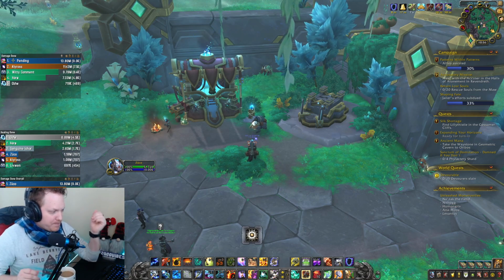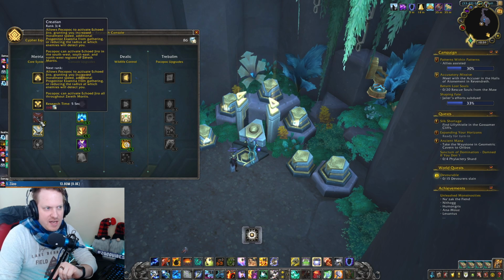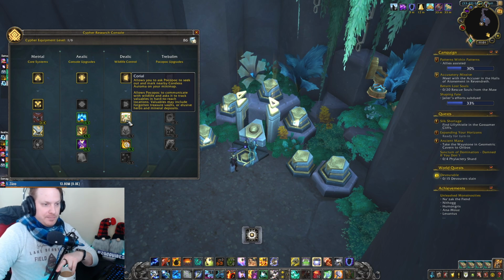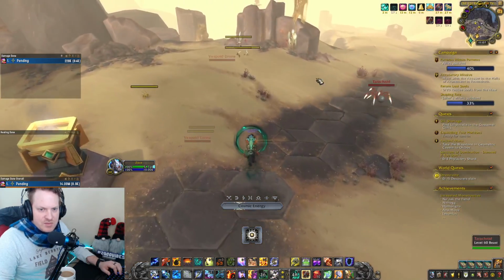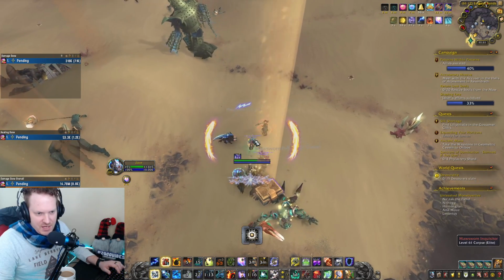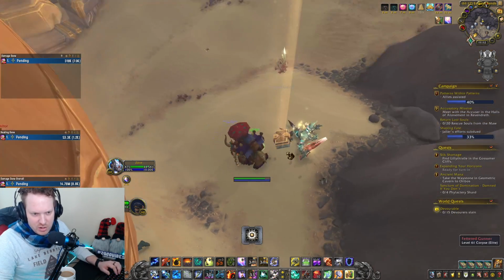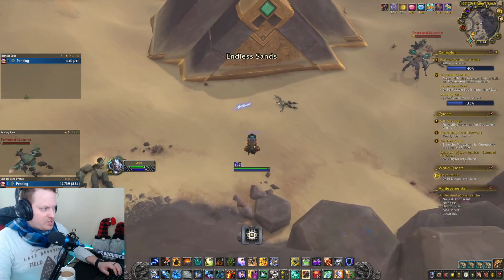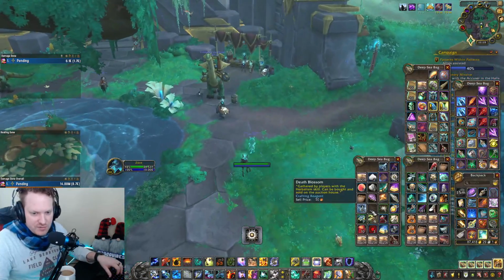LETS MAKE SOME MONEY!! | ZERETH MORTIS FARMING ROUTE!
This is a little route you can do to try and make some extra money before the big raids/mythic + start next week!